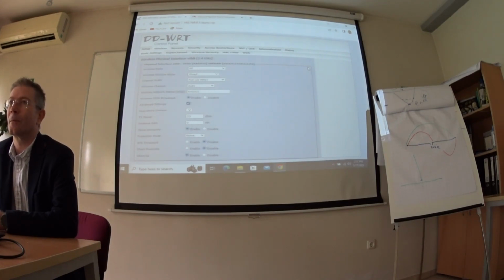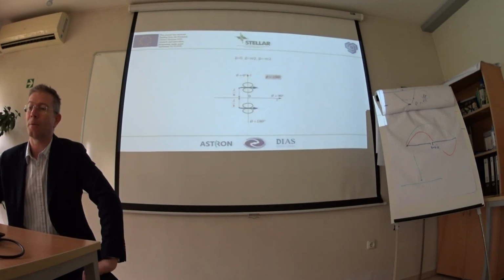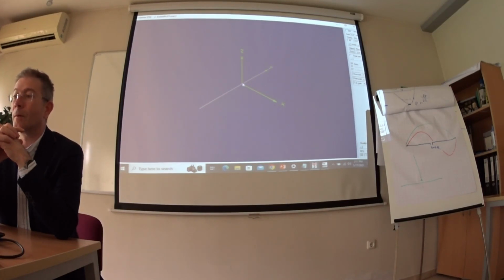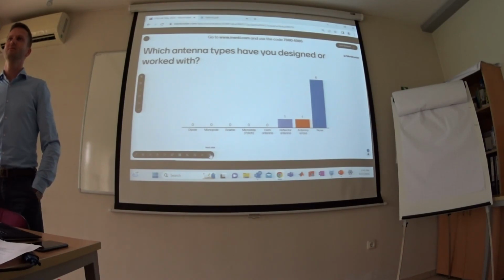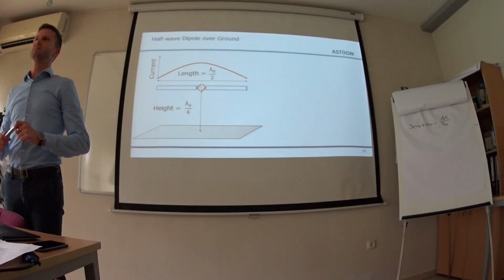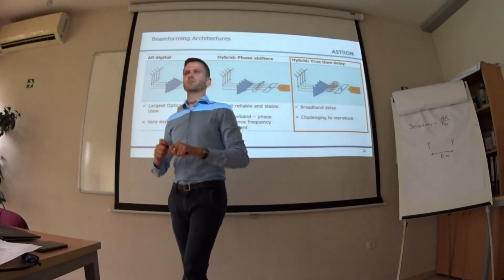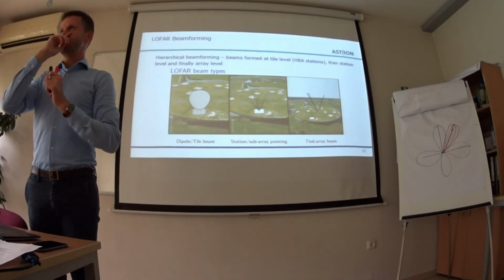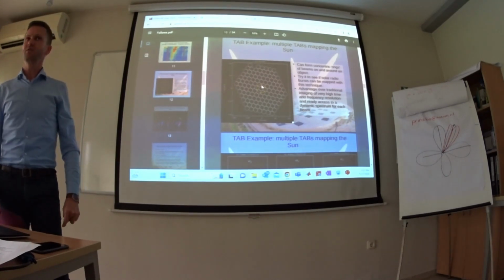day3 2 012